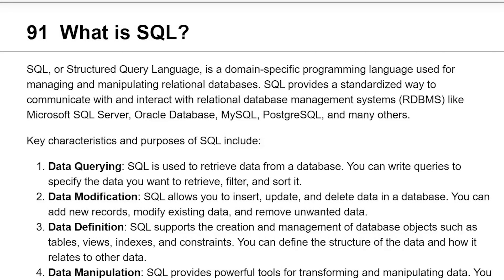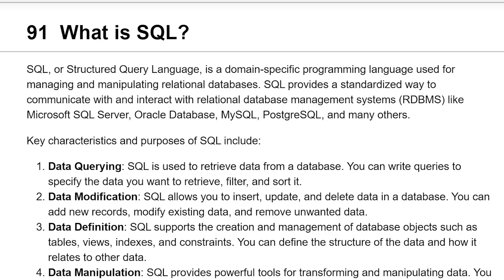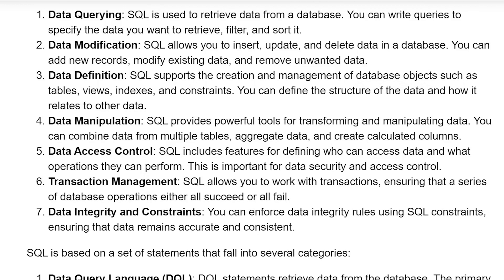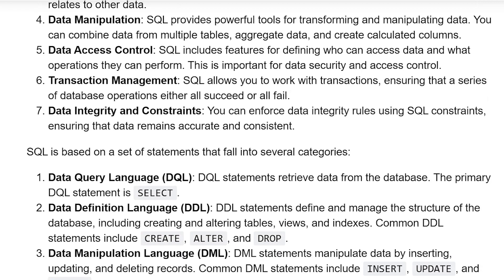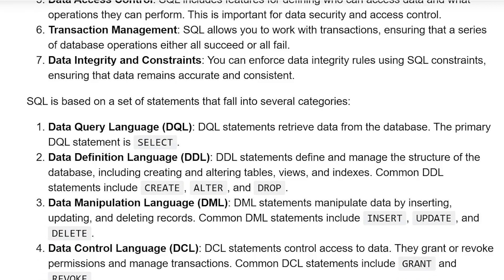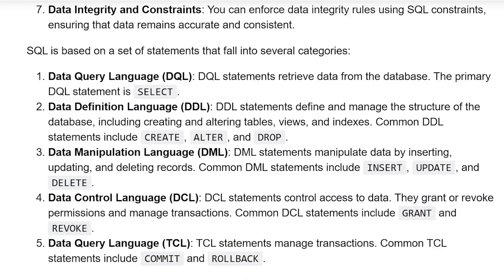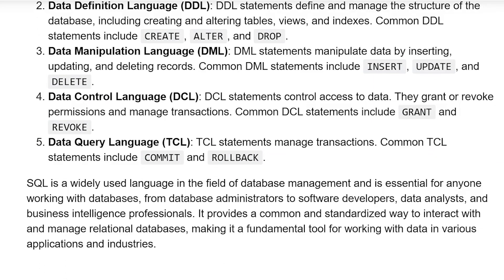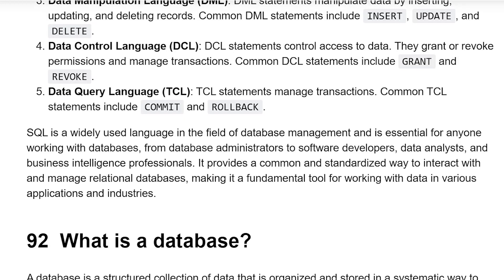SQL Interview Question and Answers | Structured Query Language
SQL, or Structured Query Language, is a domain-specific programming language used for managing and manipulating relational databases. SQL provides a standardized way to communicate with and interact with relational database management systems (RDBMS) like Microsoft SQL Server, Oracle Database, MySQL, PostgreSQL, and many others.

Key characteristics and purposes of SQL include:

1. **Data Querying**: SQL is used to retrieve data from a database. You can write queries to specify the data you want to retrieve, filter, and sort it.

2. **Data Modification**: SQL allows you to insert, update, and delete data in a database. You can add new records, modify existing data, and remove unwanted data.

3. **Data Definition**: SQL supports the creation and management of database objects such as tables, views, indexes, and constraints. You can define the structure of the data and how it relates to other data.

4. **Data Manipulation**: SQL provides powerful tools for transforming and manipulating data. You can combine data from multiple tables, aggregate data, and create calculated columns.

5. **Data Access Control**: SQL includes features for defining who can access data and what operations they can perform. This is important for data security and access control.

6. **Transaction Management**: SQL allows you to work with transactions, ensuring that a series of database operations either all succeed or all fail.

7. **Data Integrity and Constraints**: You can enforce data integrity rules using SQL constraints, ensuring that data remains accurate and consistent.

SQL is based on a set of statements that fall into several categories:

1. **Data Query Language (DQL)**: DQL statements retrieve data from the database. The primary DQL statement is `SELECT`.

2. **Data Definition Language (DDL)**: DDL statements define and manage the structure of the database, including creating and altering tables, views, and indexes. Common DDL statements include `CREATE`, `ALTER`, and `DROP`.

3. **Data Manipulation Language (DML)**: DML statements manipulate data by inserting, updating, and deleting records. Common DML statements include `INSERT`, `UPDATE`, and `DELETE`.

4. **Data Control Language (DCL)**: DCL statements control access to data. They grant or revoke permissions and manage transactions. Common DCL statements include `GRANT` and `REVOKE`.

5. **Data Query Language (TCL)**: TCL statements manage transactions. Common TCL statements include `COMMIT` and `ROLLBACK`.

SQL is a widely used language in the field of database management and is essential for anyone working with databases, from database administrators to software developers, data analysts, and business intelligence professionals. It provides a common and standardized way to interact with and manage relational databases, making it a fundamental tool for working with data in various applications and industries.